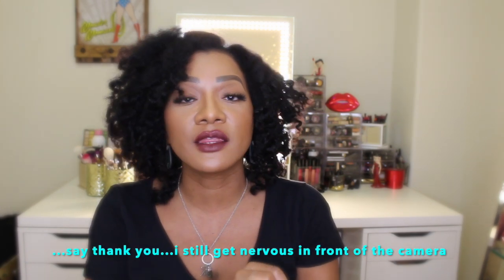Mystery Fragrances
Hey Glams! I finally found out what to do with my perfume samples 😉